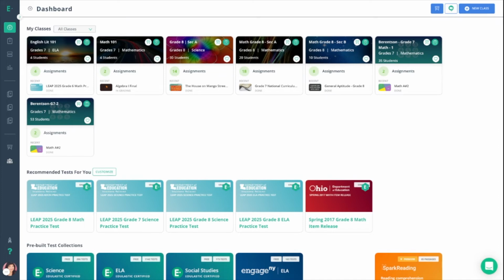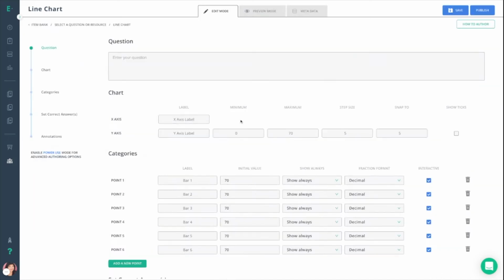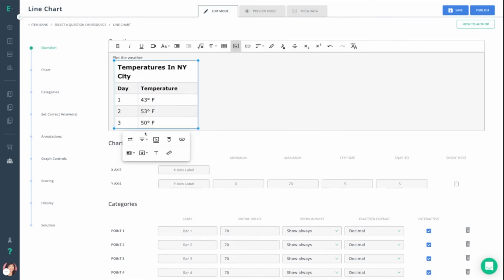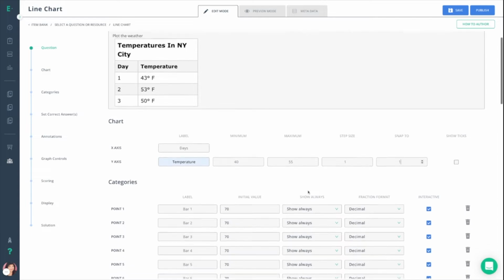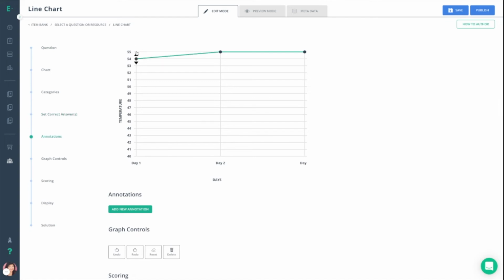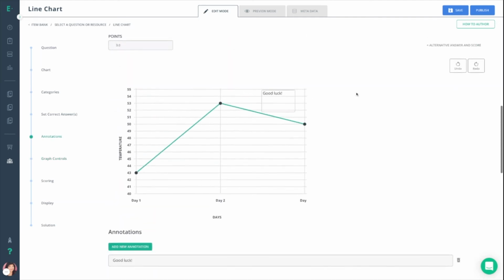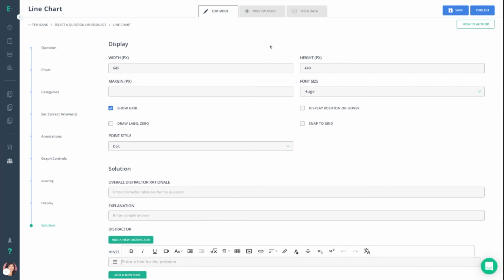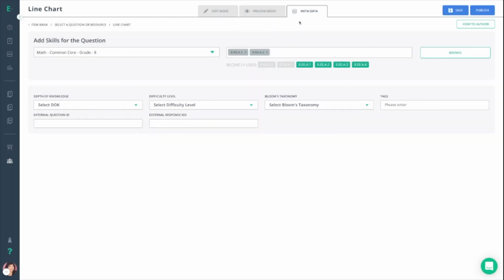How to Create a Line Chart Question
Learn how to create a Line Chart question in Edulastic!